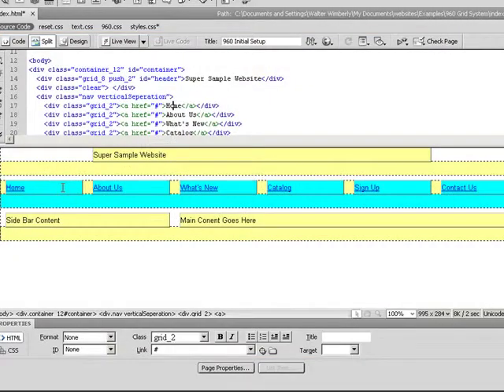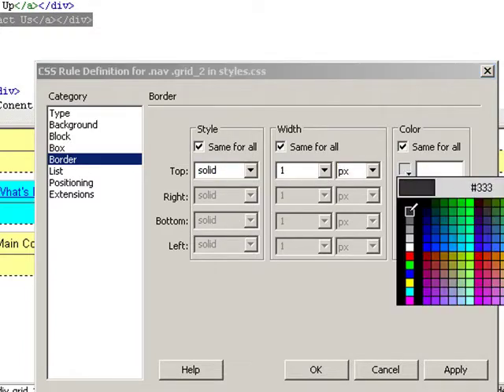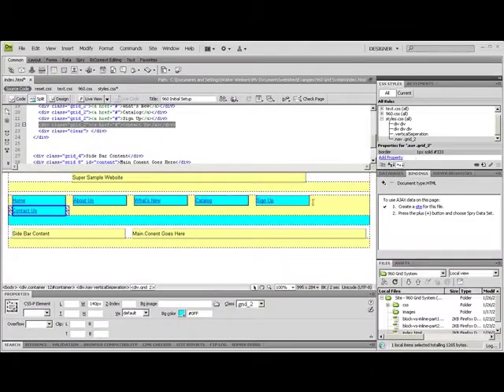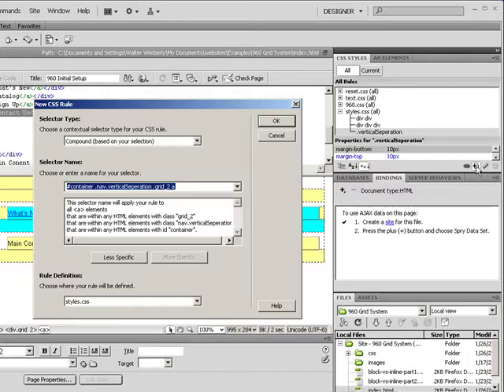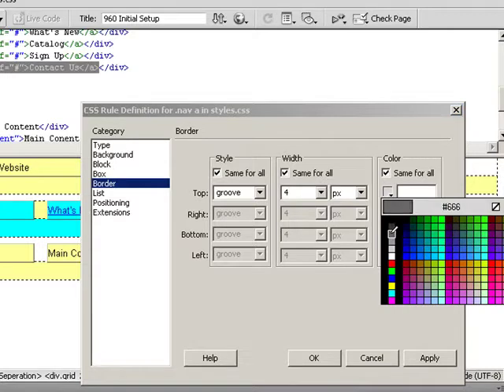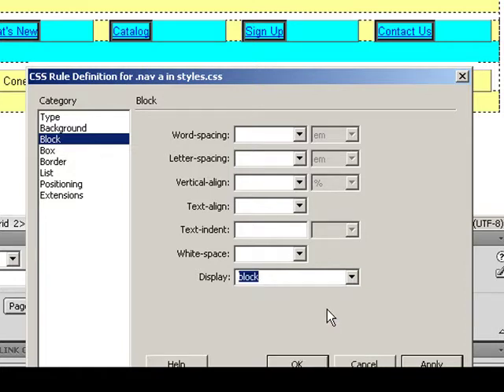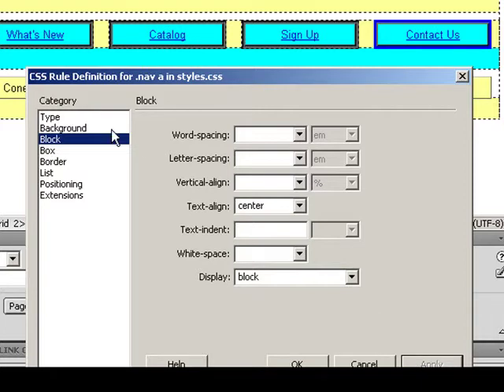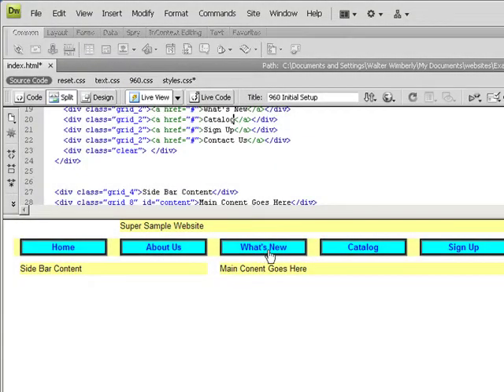How HTML/CSS Borders Affect the Size and Layout of Your Webpage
How the CSS border attribute affects the layout of your website. It is not calculated in as part of your width, so adding it, can negatively effect your pixel perfect layout.  This video shows a way around that issus however, so you can better protect layout.